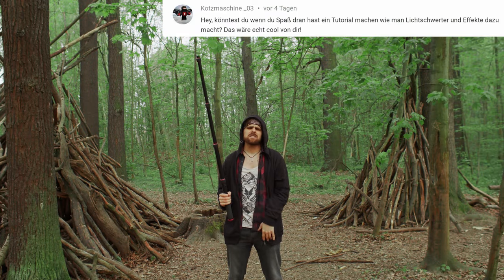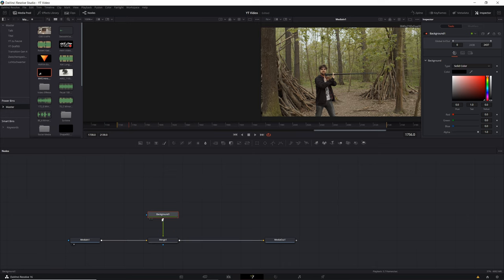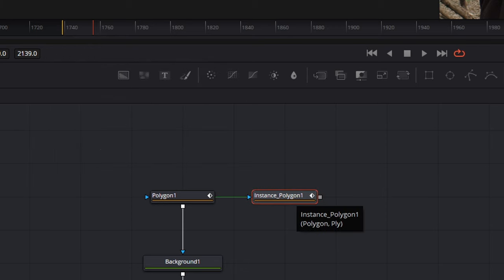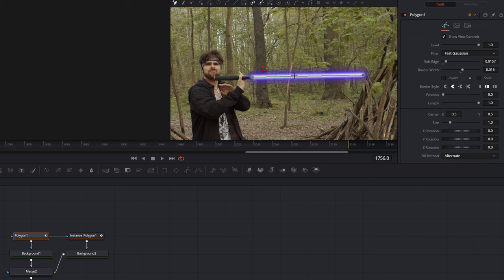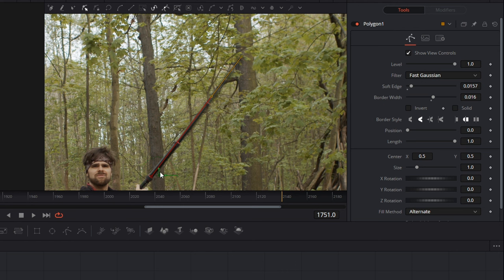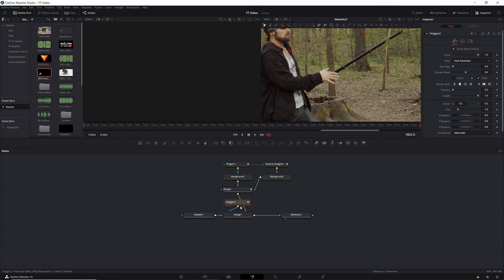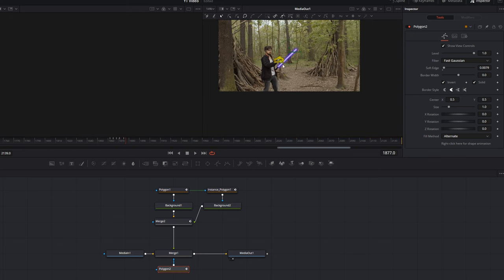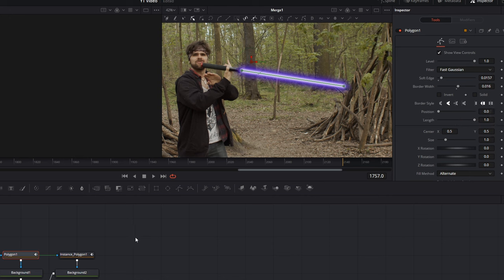Lichtschwerter animieren (kostenlos) in Davinci Resolve 🔴 Laserschwert Tutorial Deutsch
Lichtschwerter, Laserschwerter, Lightsaber egal wie du es nennst, wenn du ein Jedi werden willst solltest du die Lichtschwerter Effekte in Davinci Resolve erlernen.
Laser in der Davinci Resolve sind eigentlich relativ easy.

0:00 Lichtschwert Beispiel
0:12 Intro
0:21 Was brauchst du dafür?
0:46 Davinci Resolve/ Fusion öffnen
1:00 Farbfläche für das Lichtschwert einfügen
1:13 Maske Erstellen (Polygone)
1:39 Inneren Kern erstellen
2:28 Lichtschwert animieren
3:47 Lichtschwert hinter dem Körper setzen
4:35 Lichtrefletionen bei Lichtschwertkämpfen
5:14 Start und End Animation (Ein und Ausklappen des Lichtschwerts)
5:32 Outro

Equipment
Bestes Akkulicht
Ich frage euch immer nach Tutorials auf Instagram also folge mir doch auch da!

Wenn du bis hier unten gelesen hast, bist du ein wahrer Jedi ;)